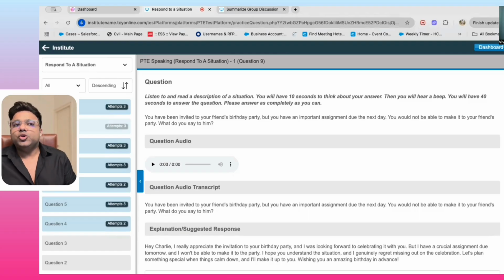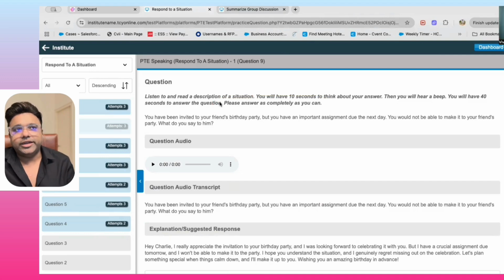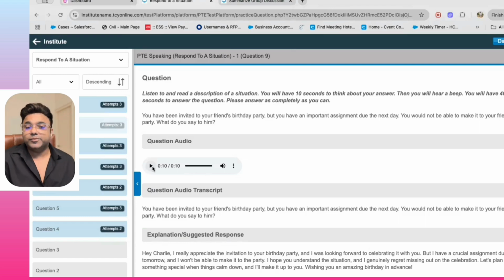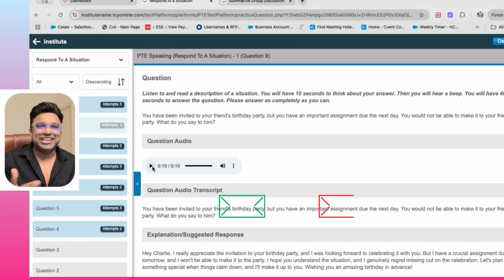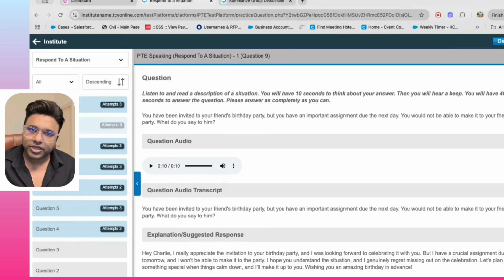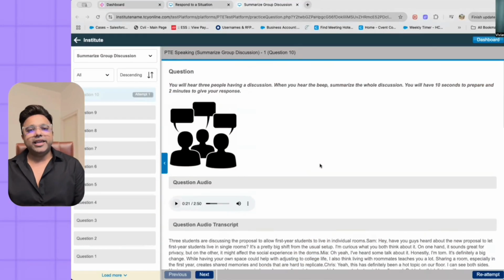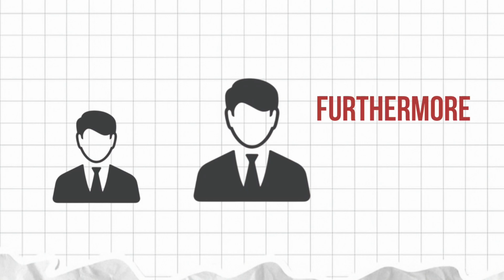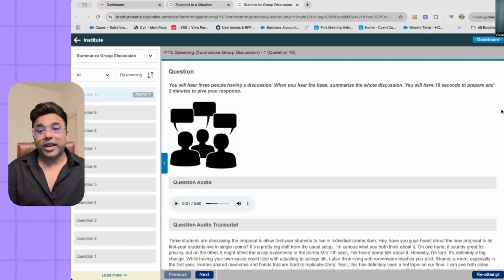"New PTE Exam Question Types Explained | 2025 Update!"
🎯 NEW PTE Question Types EXPLAINED!
In this video, we break down the two latest additions to the PTE exam —
✅ Respond to a Situation
✅ Summarize a Group Discussion

We'll walk you through:
🔹 How each question type works
🔹 The scoring format and criteria
🔹 Easy tips and strategies to score higher
🔹 Real examples and student-tested techniques

Getting familiar with these question types is just the start — teacher guidance is key to truly mastering them. Our expert trainers will help you understand the format, practice effectively, and score your personal best.

Let's help you succeed and ace your exam with confidence! 💪